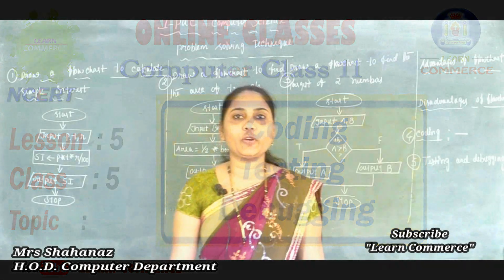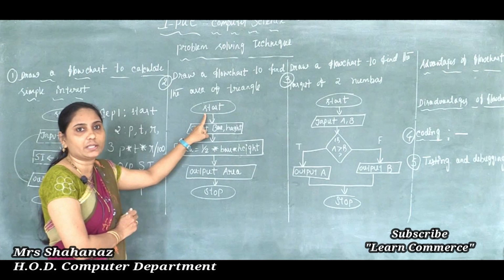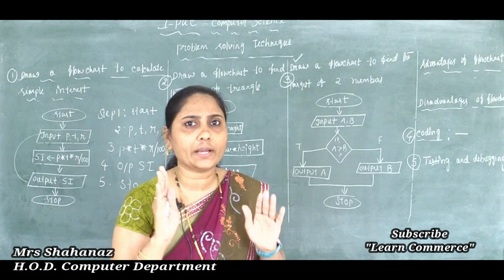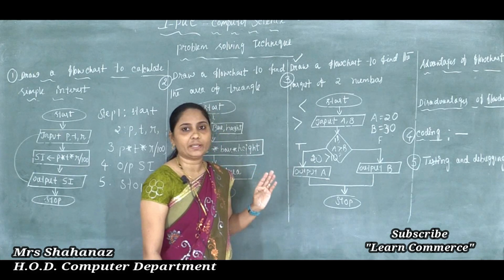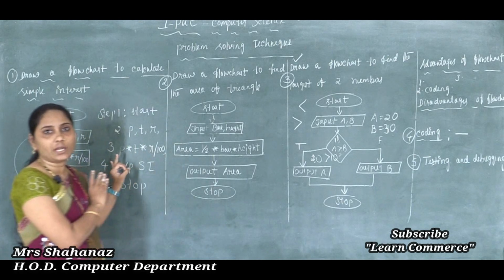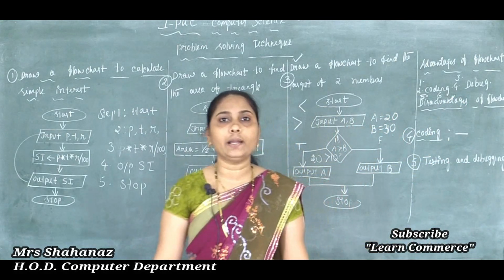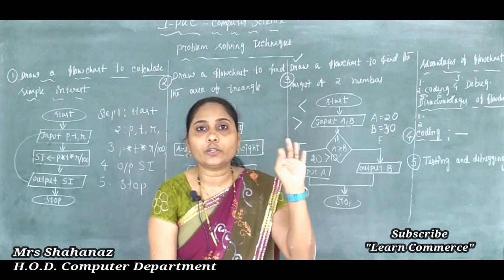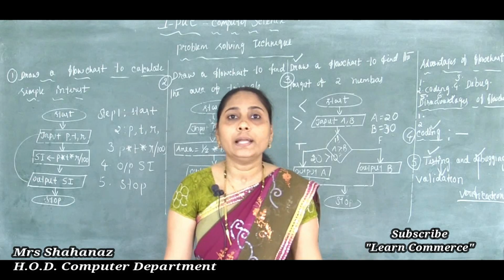Coding, Testing and debugging | Class 11Computer Online Class | Mrs Shahanaz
COMMERCE: CEBA/HEBA/EBAS

SCIENCE:  PCMB/PCMC/PCMS